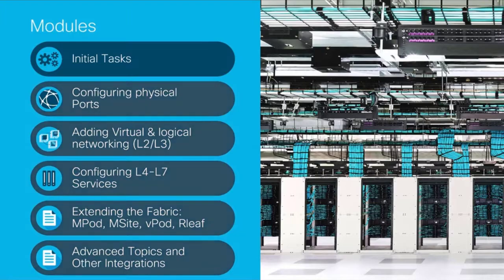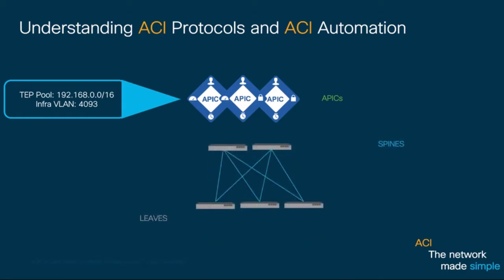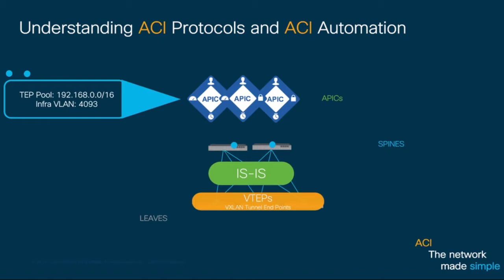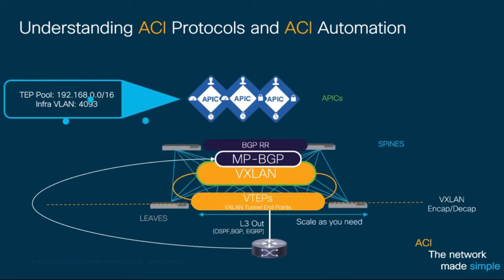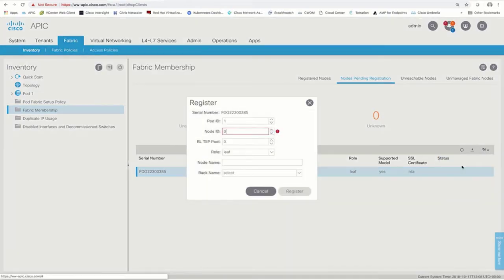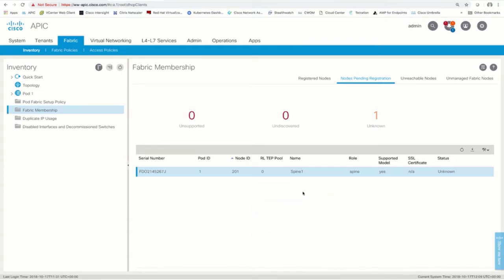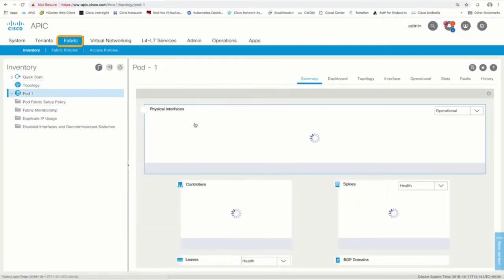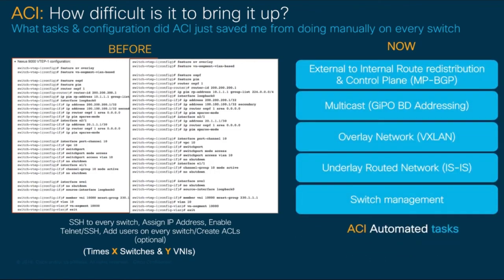ACI Fabric Discovery and Adding New Switches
Lean how to automatically discover leaves and spines to configure our VXLAN-based ACI fabric.